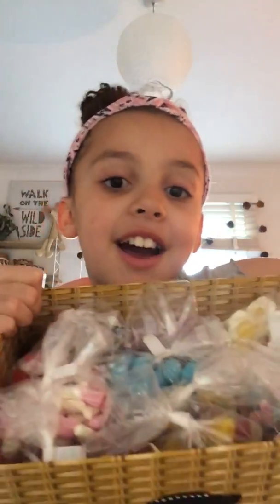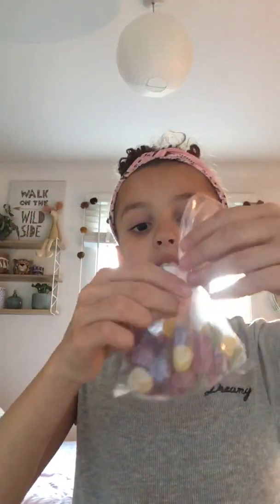trim D4E3F1A8 264C 4341 981F 5E61248E681D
Thank you so much for these sweets nan